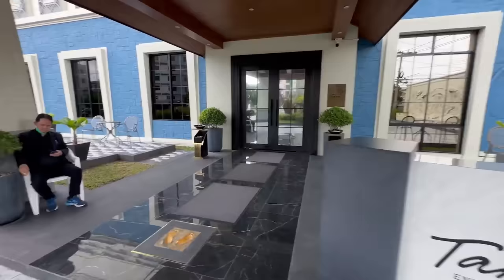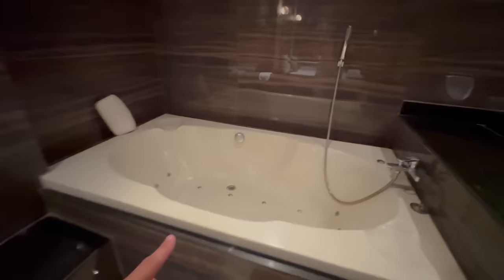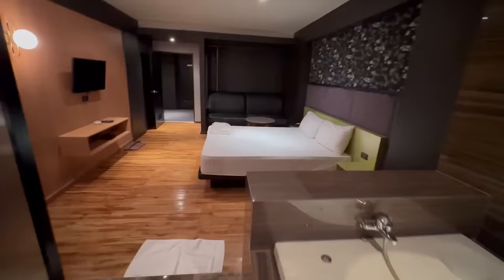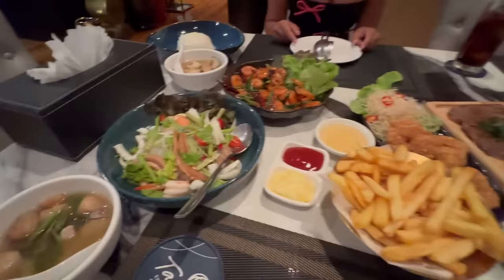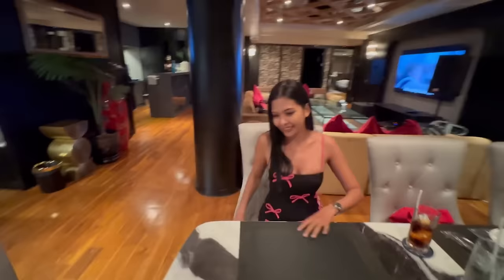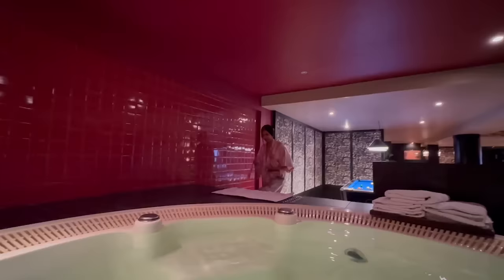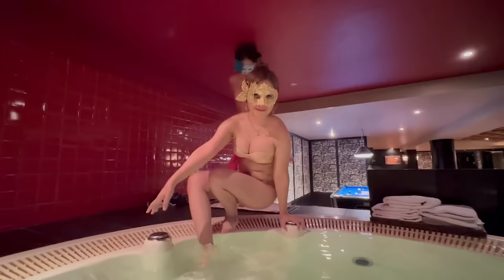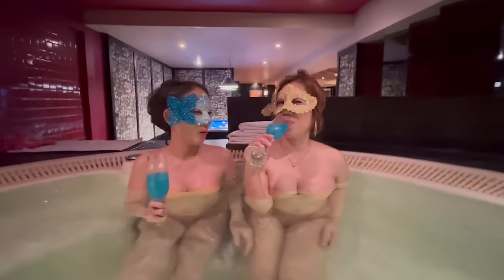Exclusive Massage In Bangkok Thailand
I celebrate my birthday at a nice Soapy Massage in Bangkok Thailand
Line: @tarawadee
WeChat: TARABKK1